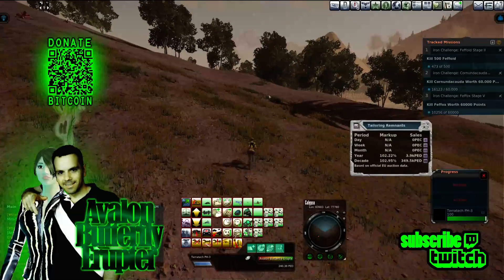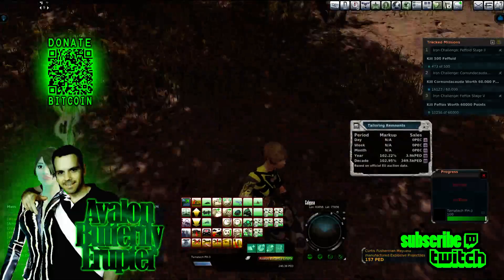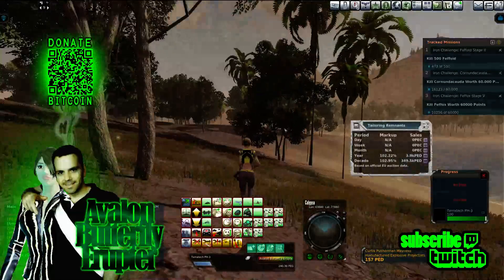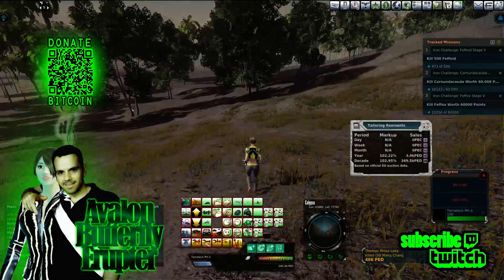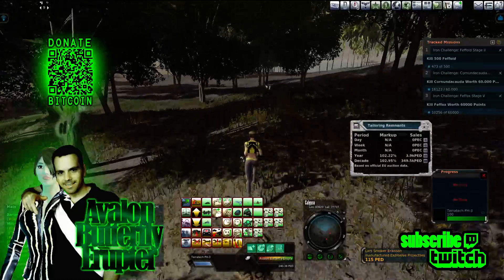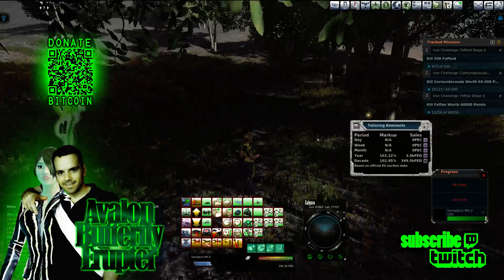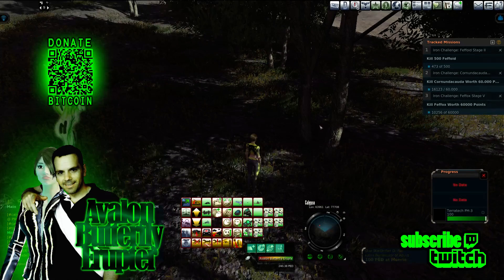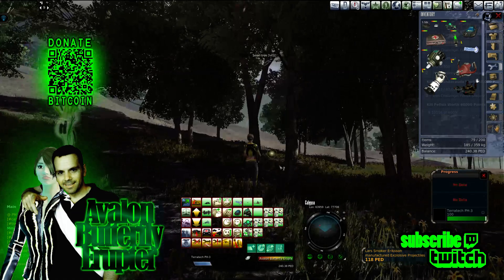Entropia Universe - First Time Harvesting